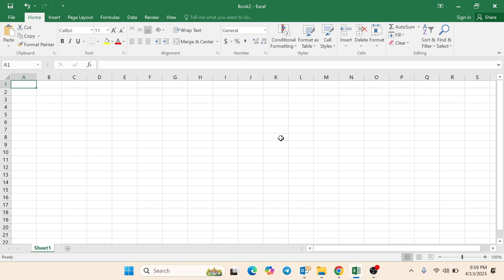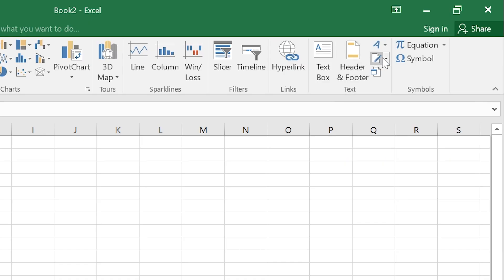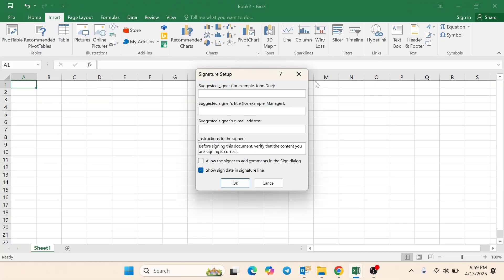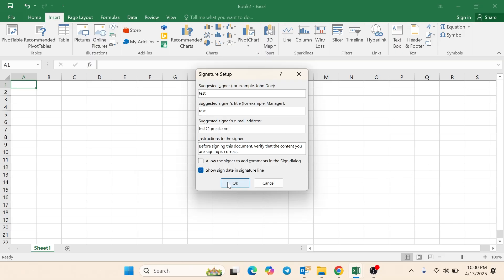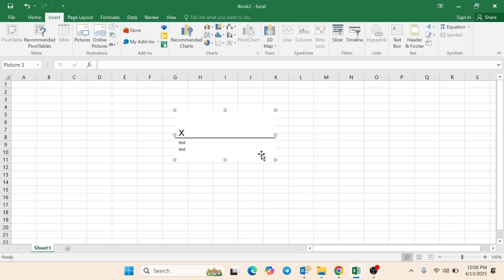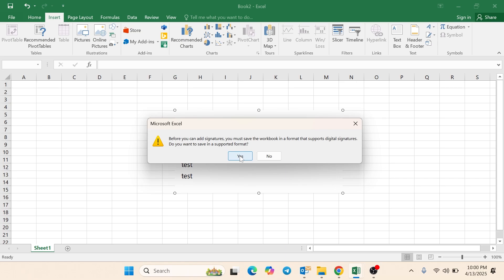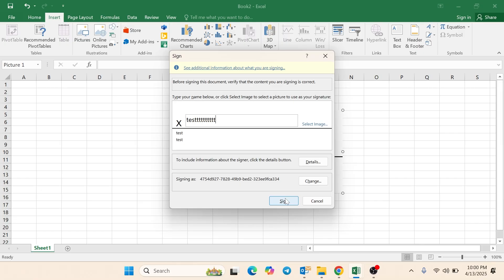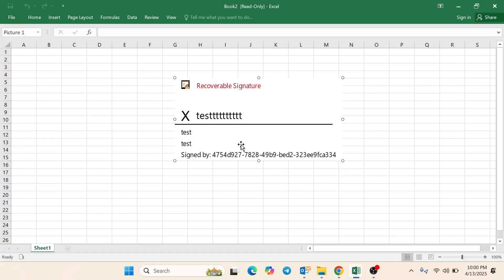How to Insert a Digital Signature in Excel [GUIDE]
Want to make your Excel spreadsheets more professional and secure?

🔹 What You’ll Learn in This Video:
✅ Step-by-step instructions to insert a signature line in Excel
✅ How to digitally sign an Excel document using a certificate
✅ Best practices for securing your files and enhancing credibility

📌 Timestamps
⏱ 00:05 – Insert a Signature Line
⏱ 00:57 – Sign the Document Digitally

🔐 A digital signature adds an extra layer of security and professionalism to your work.
📄 It's essential for validating official spreadsheets and ensuring the data hasn’t been tampered with.

💬 Drop a comment if you have any questions or suggestions
📤 Share it with colleagues or friends who work in Excel